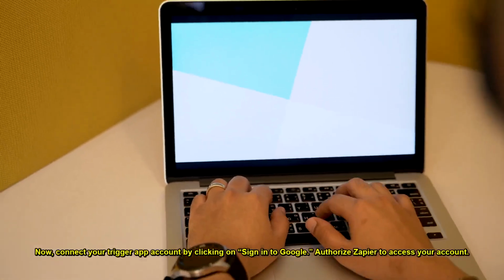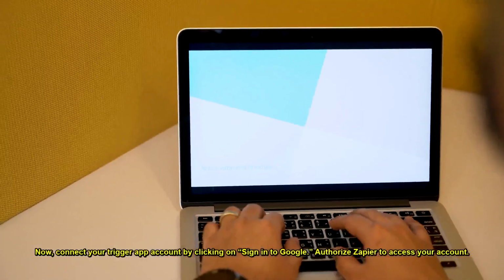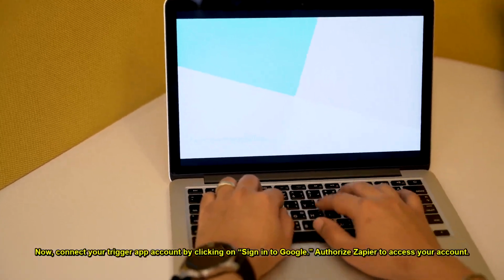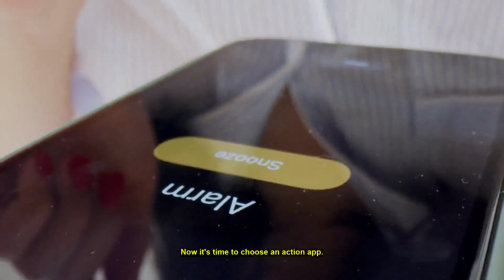How to setup task automation with Zapier for lead follow-up - Complete Guide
In this comprehensive guide, we’ll walk you through the process of setting up task automation with Zapier for effective lead follow-up. Discover how to streamline your workflow, save time, and never miss a follow-up opportunity again! Whether you're a small business owner or a marketing professional, this video covers everything you need to automate your lead management process seamlessly. Learn the best practices, tips, and tricks to enhance your productivity and boost your sales conversion rates.